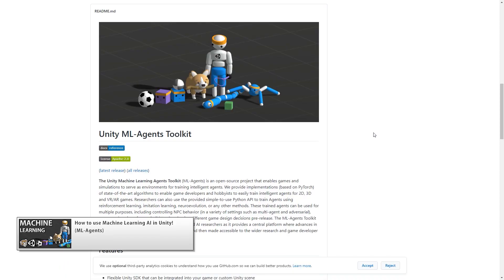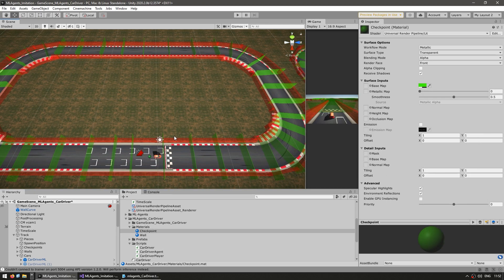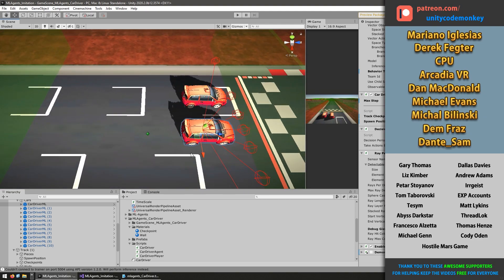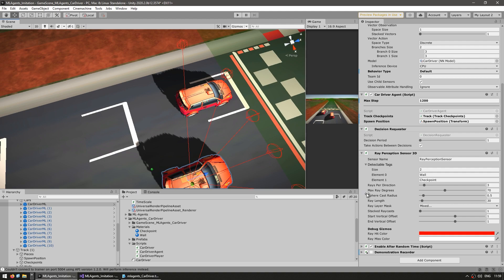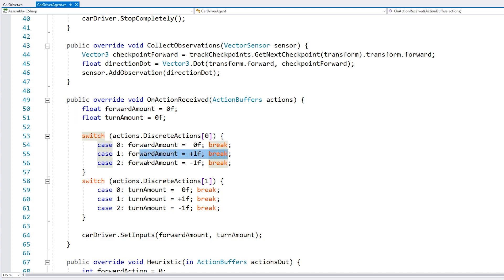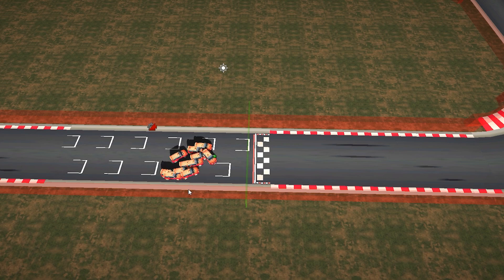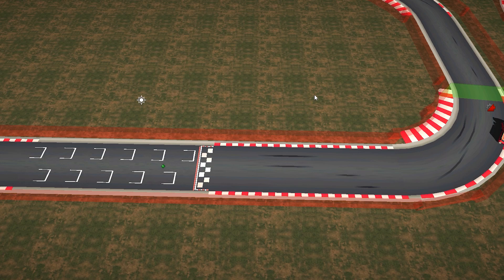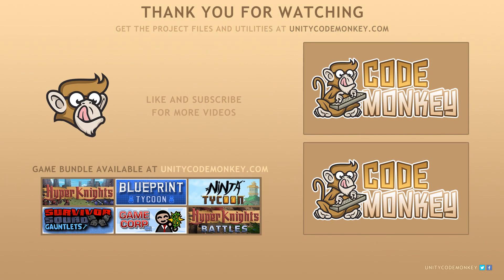AI Learns to Drive a Car! (ML-Agents in Unity)